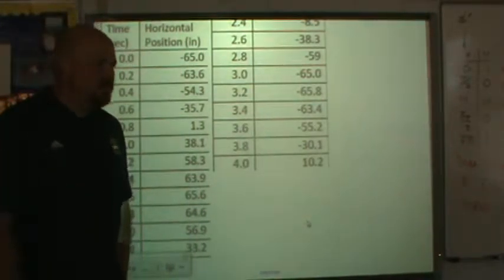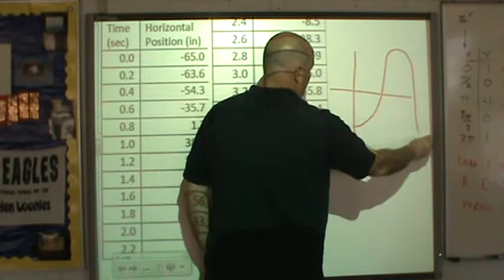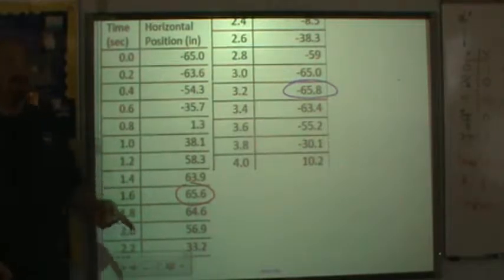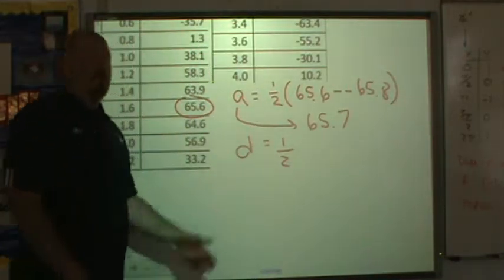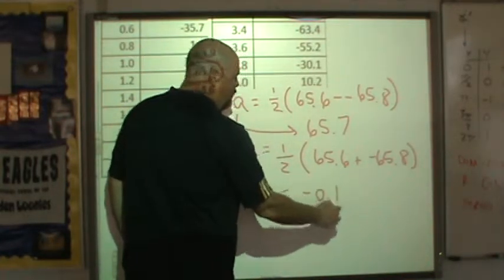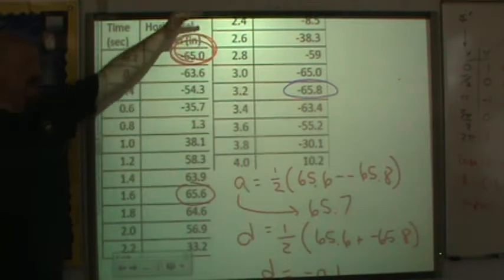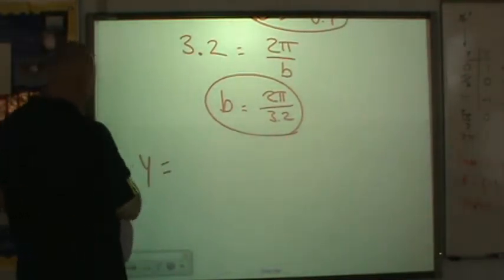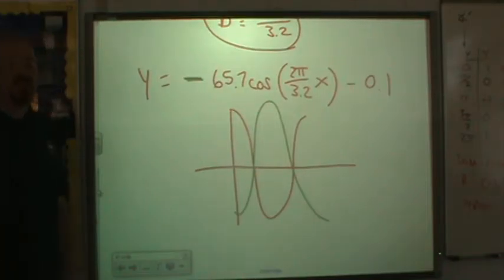Writing a cosine function based on a table of values